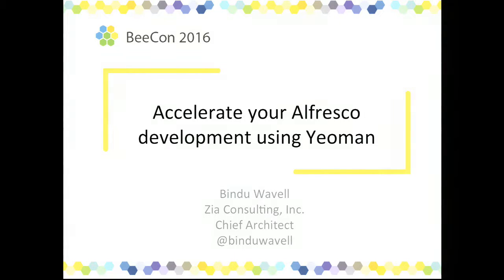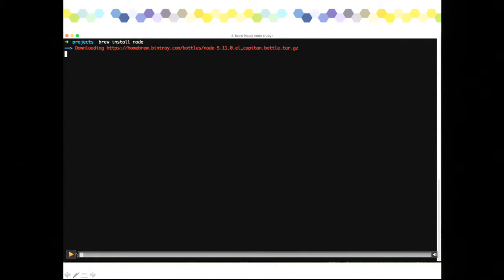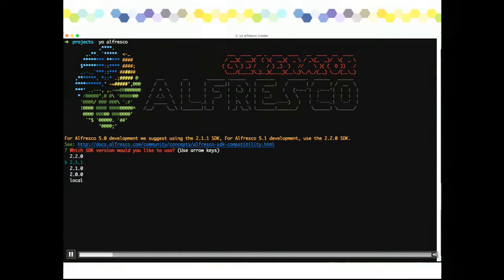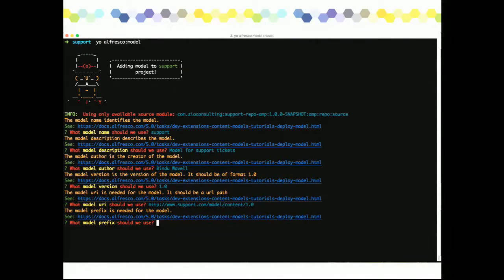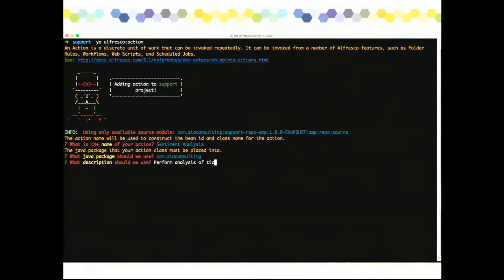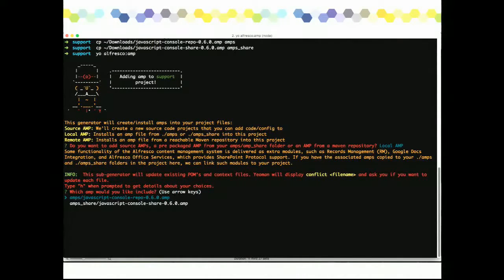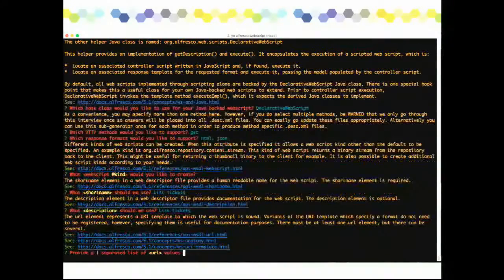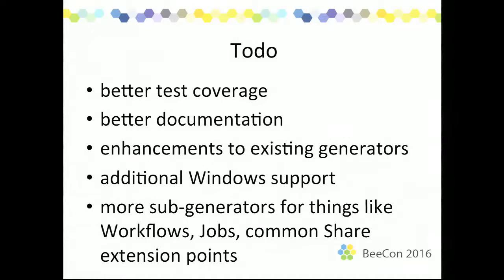Bindu Wavell - Accelerate your Alfresco extension workflow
Learn how to use Yeoman to create new Alfresco extension projects and how to reduce the amount of boilerplate code you have to write in these projects.